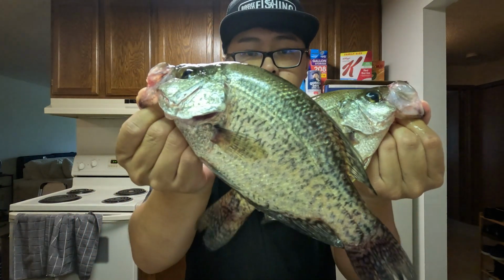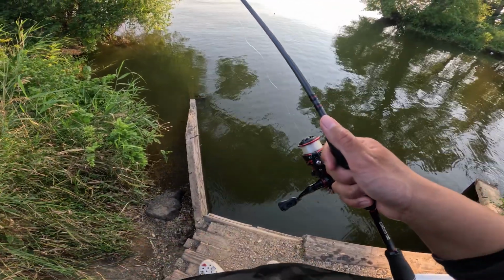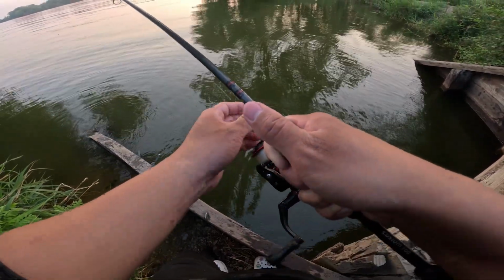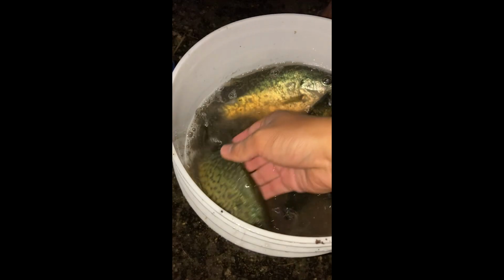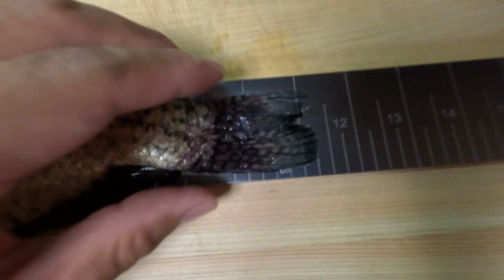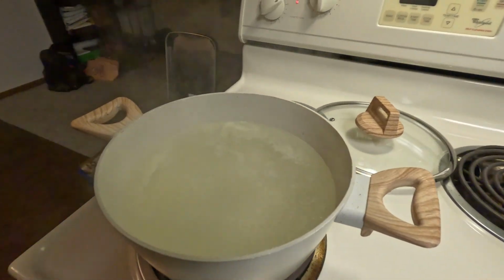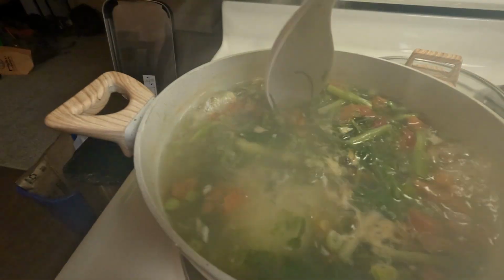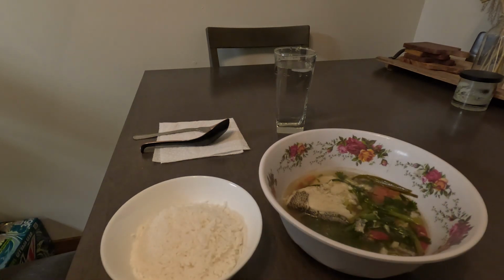MN Summer Crappie Catch & Cook! (Hmong Crappie Soup)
7/25/24 - Southern Minnesota.

Decided to hit up an old spot for some crappies! At first fishing was slow, but the crappie bite was on fire once the sun went down. Slab crappies started to show up! Enjoy the catch and cook!

Intro and Outro music:
Prod. Riddiman - Warrior - Hard Minimalist Japanese Style Trap Beat (FREE FOR PROFIT USE)